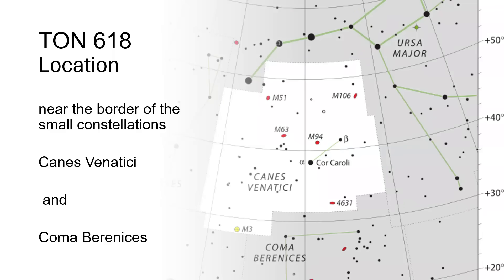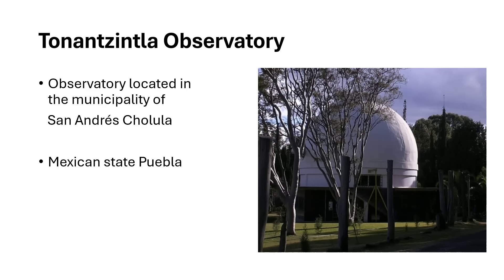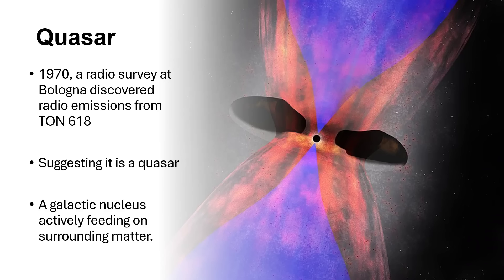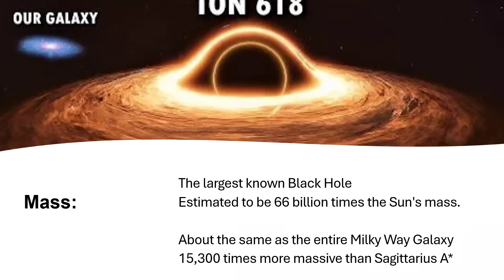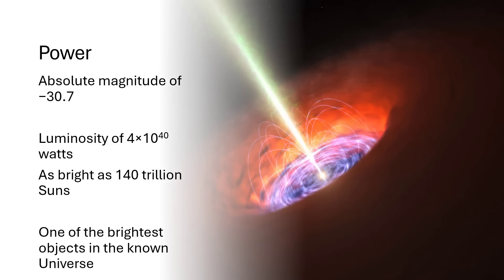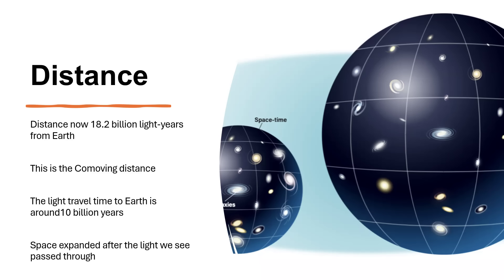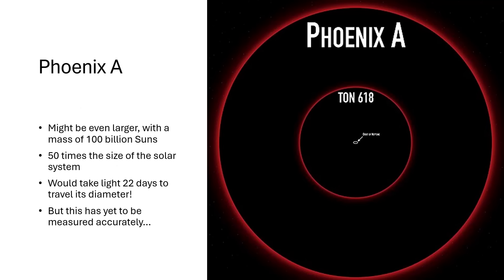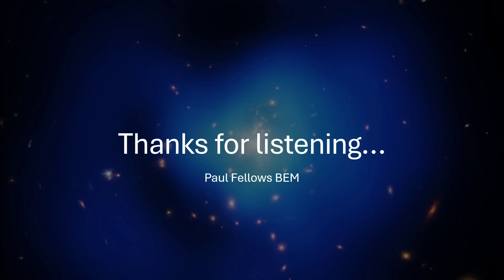Once Around TON618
Is this the most massive black hole we have ever found?